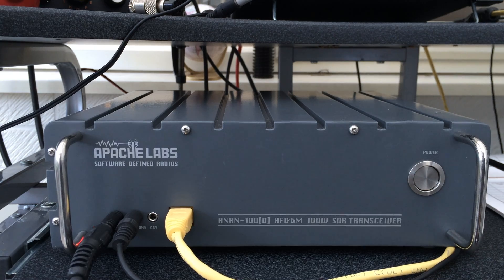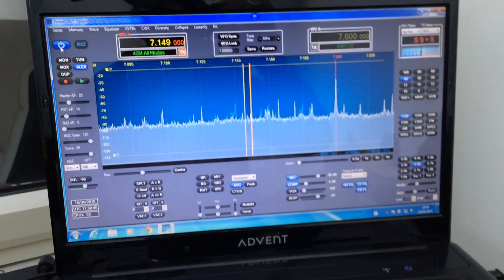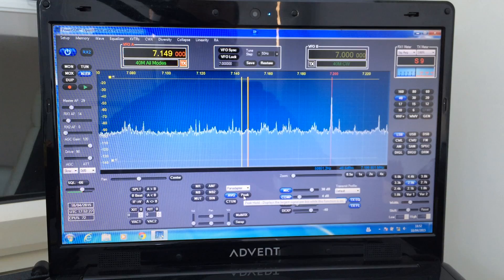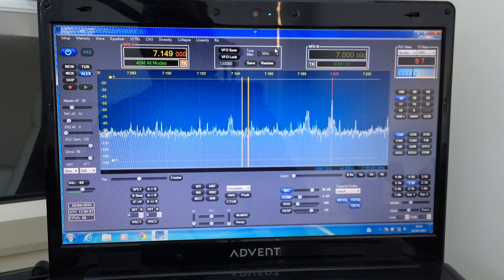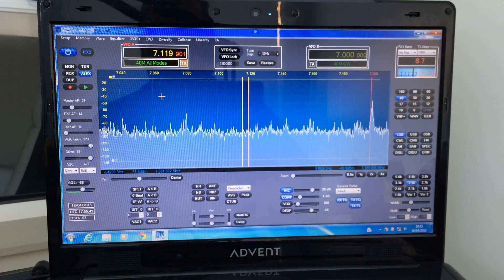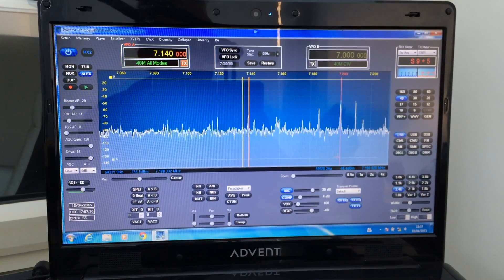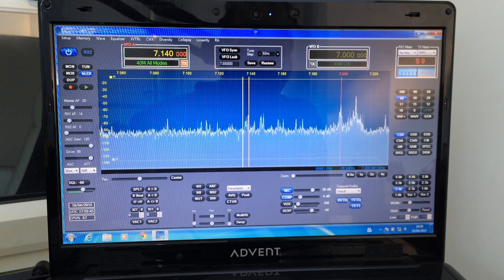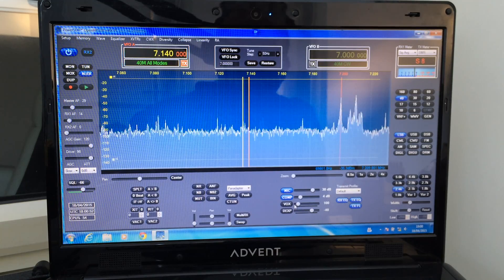APACHE LABS ANAN 100D. SDR radio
A brief look at software defined radio by APACHE LABS.